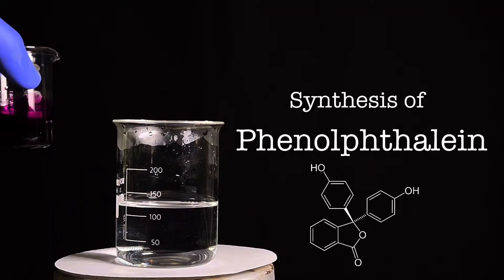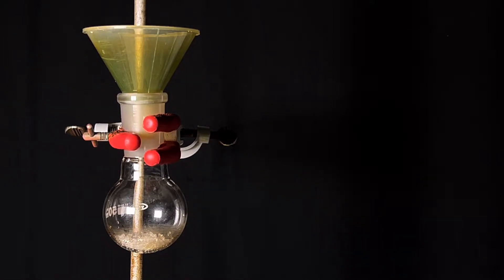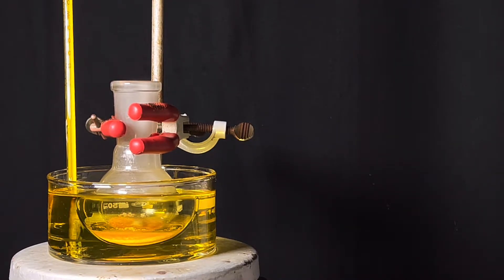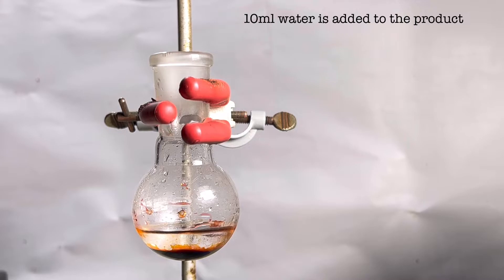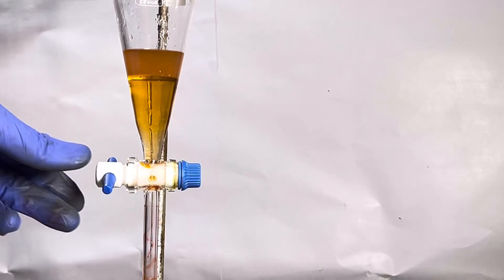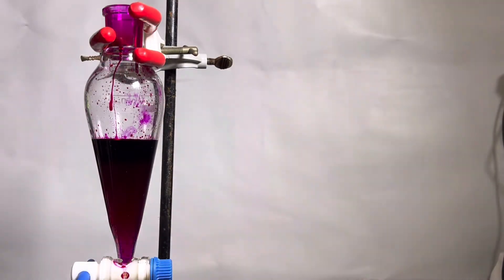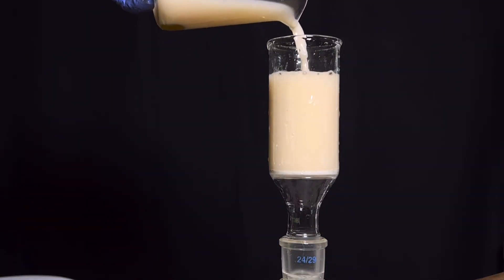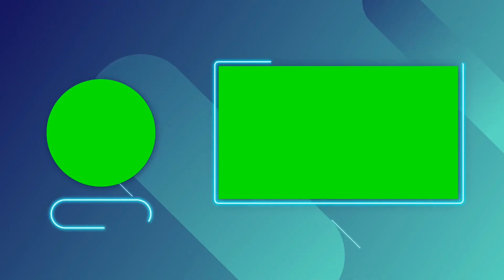Phenolphthalein : Organic Synthesis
Hello friends, in this video we will be synthesising phenolphthalein by the phthalein dye reaction from phenol and phthalic anhydride. It's a very easy synthesis of the indicator used in acid base titration

Synthesis of Barbiturate acid

Or